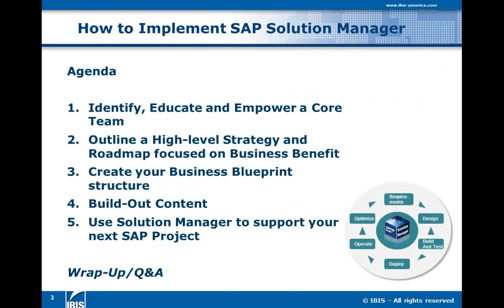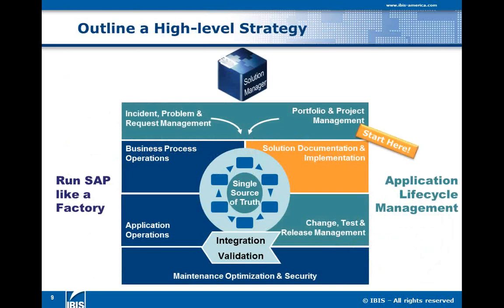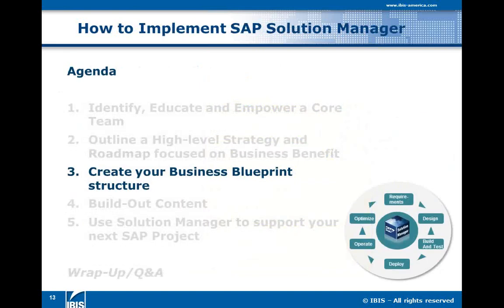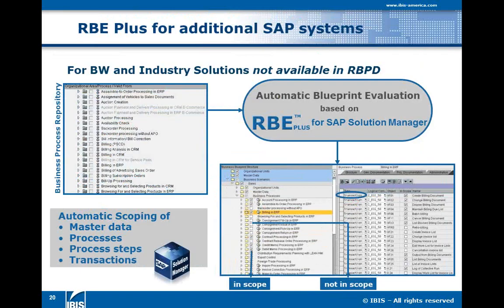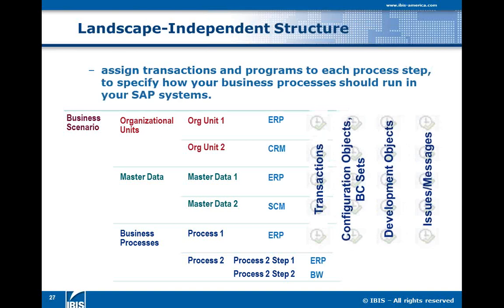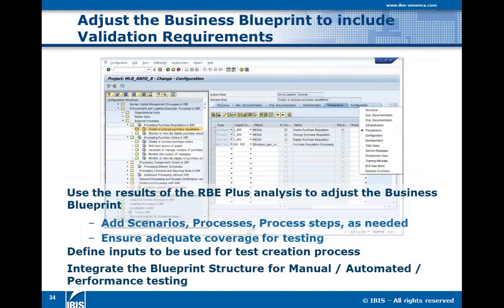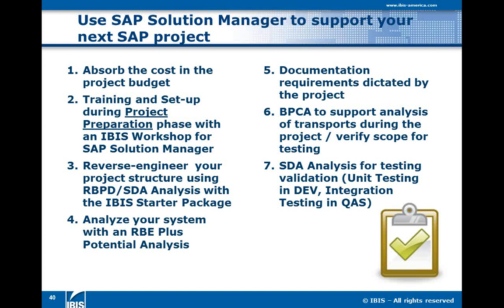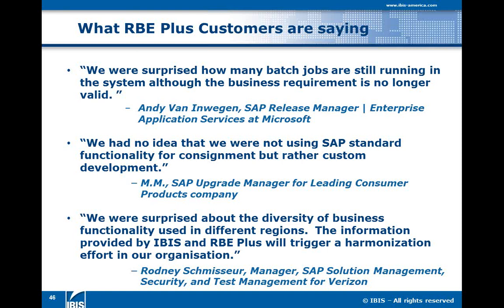How to Implement SAP Solution Manager Nontechnical Requirements to Ensure Adoption